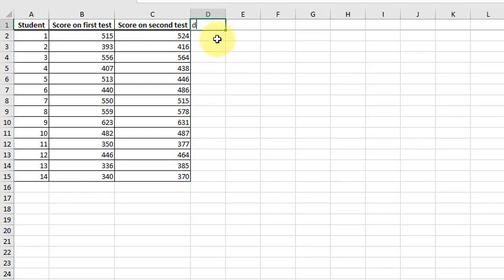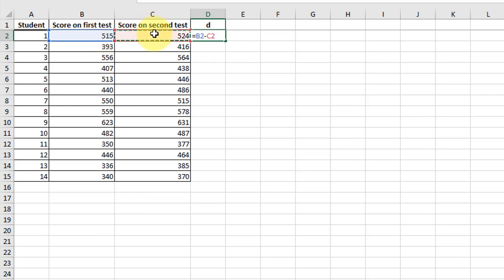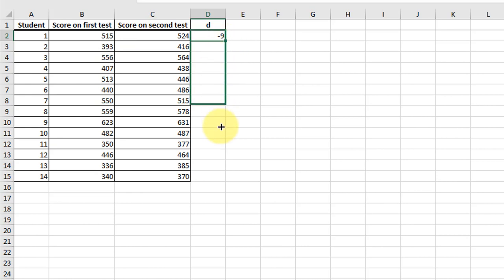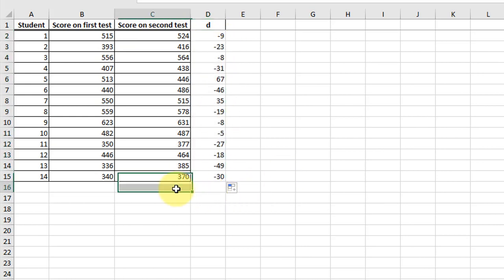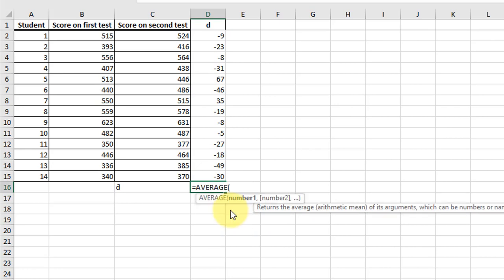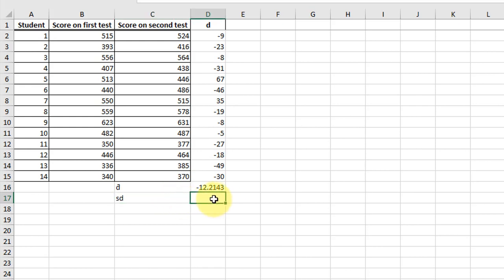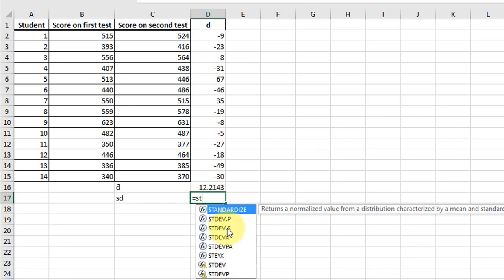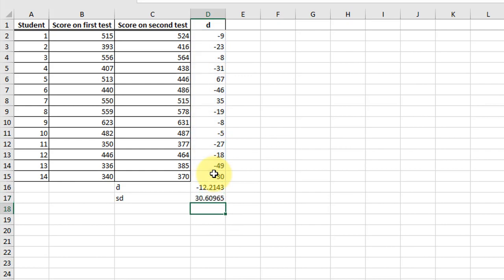How to find the standard deviation of the mean difference in a paired sample t-test using Excel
How to find the standard deviation of the mean difference in a paired sample t-test using basic Excel functions. The symbol for the standard deviation of the mean difference is s with a d subscript. Spoken that is "s sub d." The symbol for the mean difference is d-bar us the average if the differences, d, with a bar over it. Spoken that is "d bar."